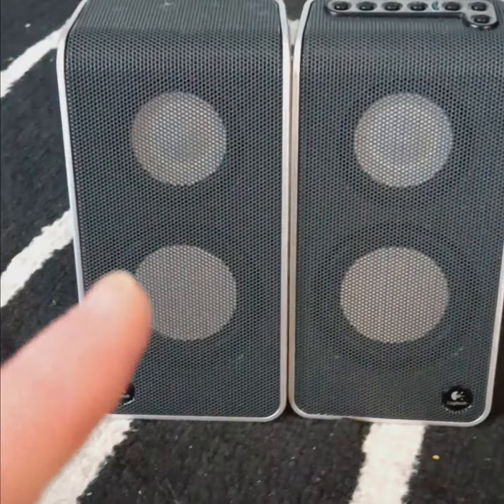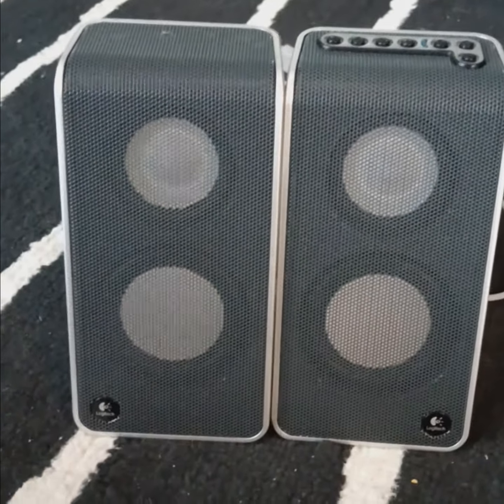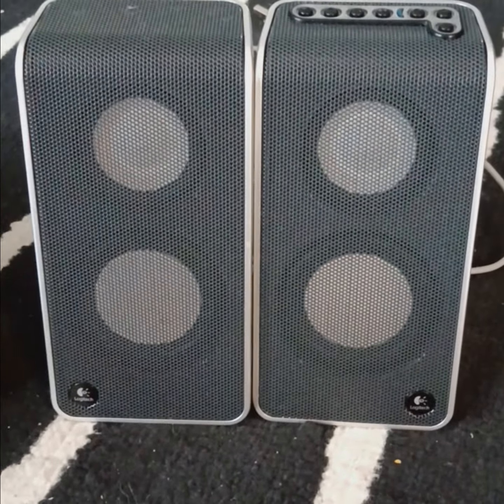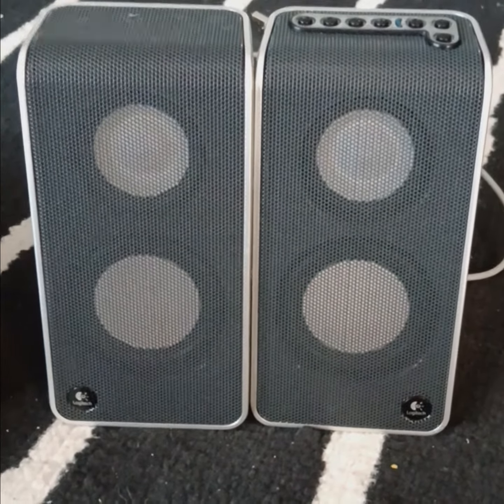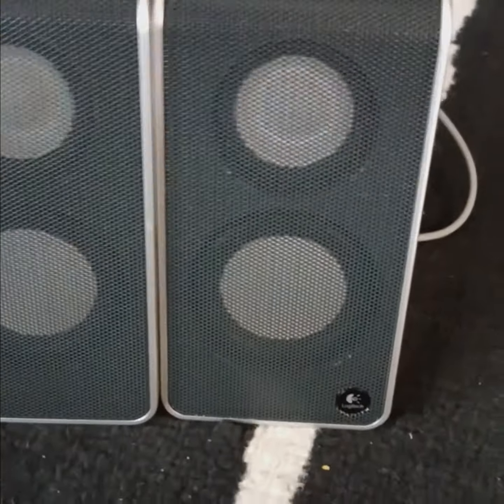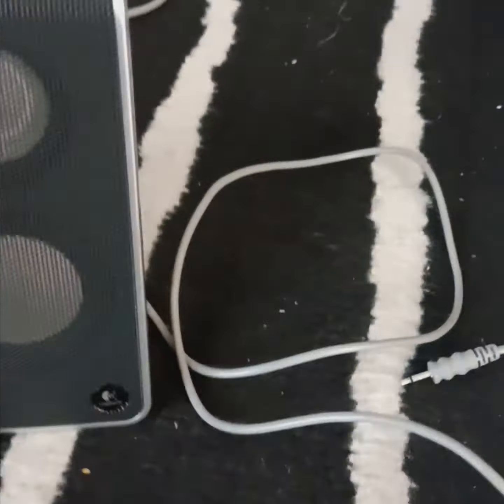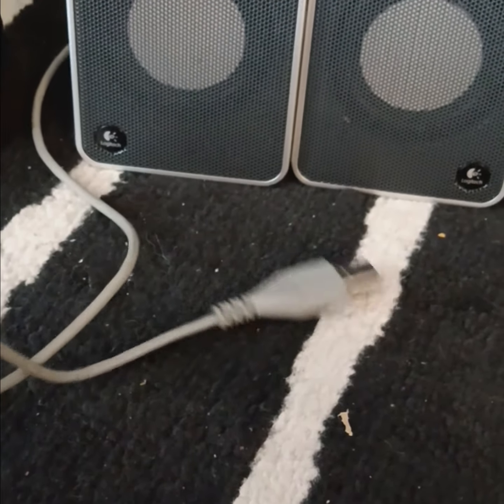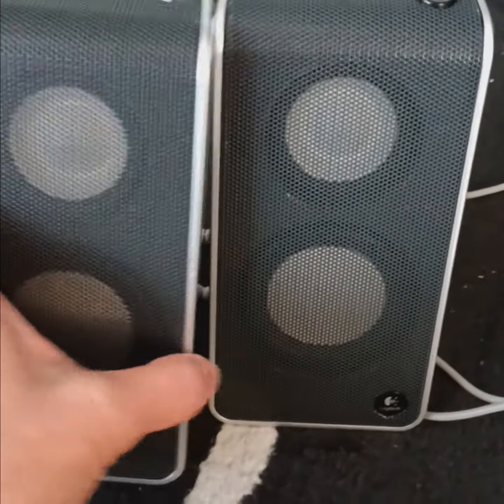Want better sound? Get speakers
Want better sound from your laptop? Get speakers

The UNCONVENTIONAL tip: speakers that are wired